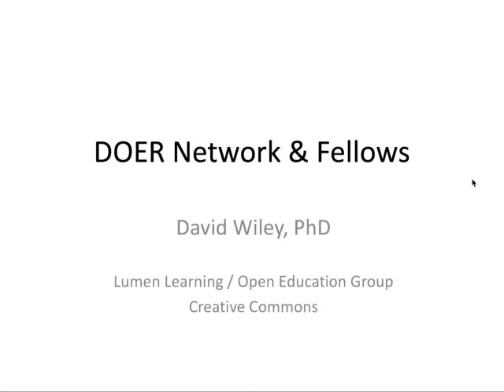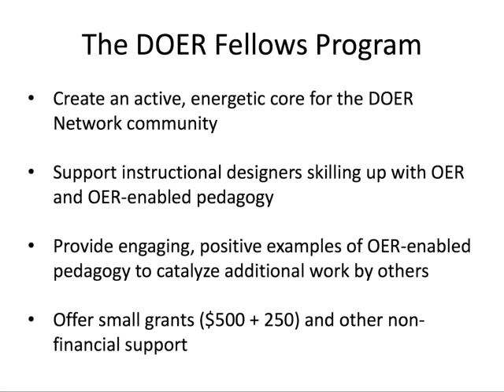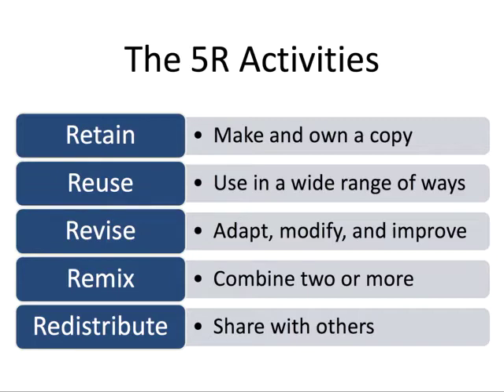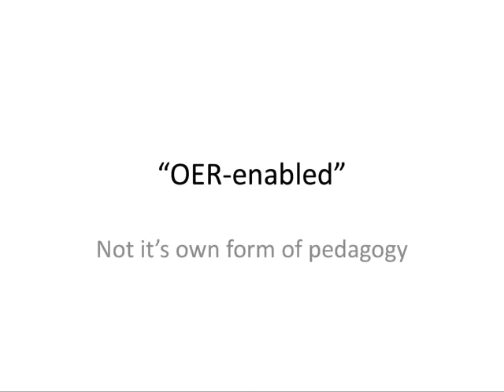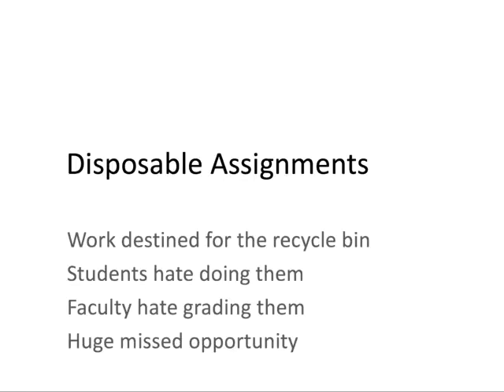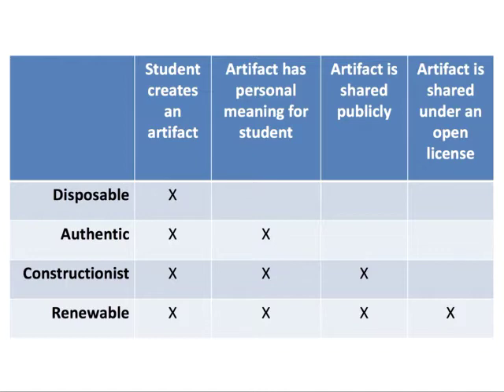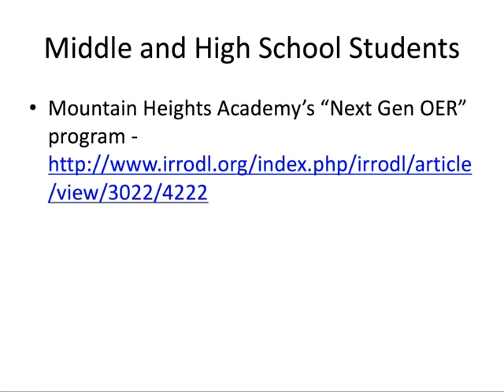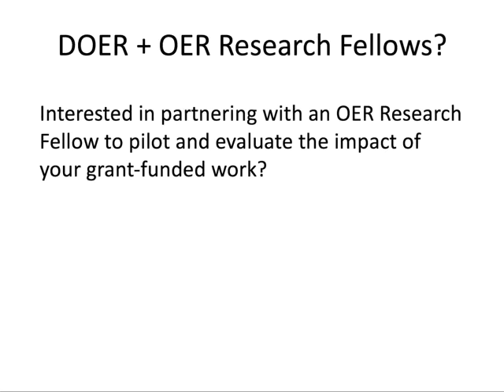DOER Network and Fellows Program Introduction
A brief introduction to the DOER Network and Fellows Program, working to increase the capacity of instructional designers to create effective and engaging learning experiences with OER.